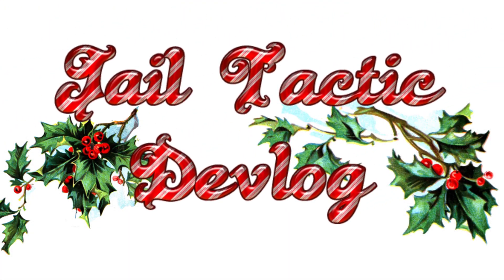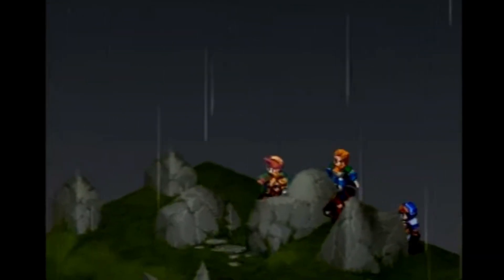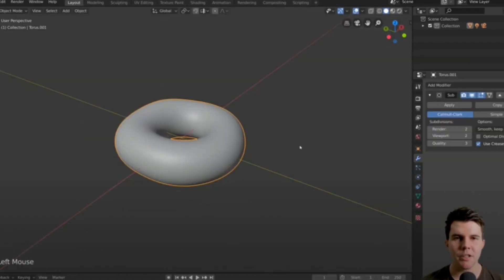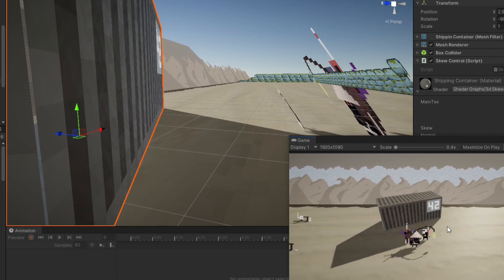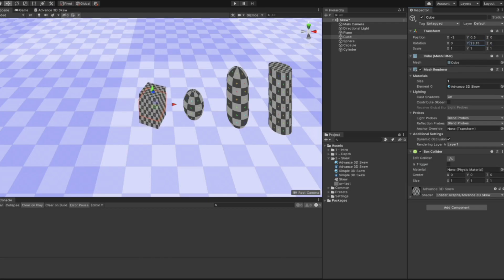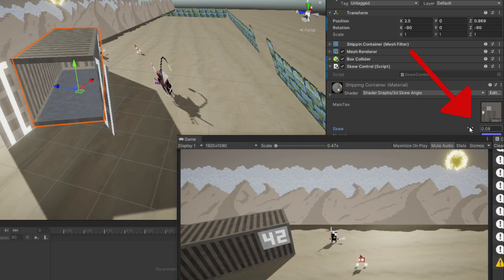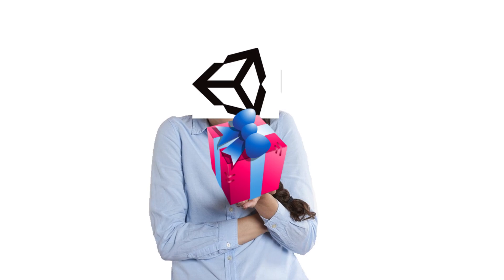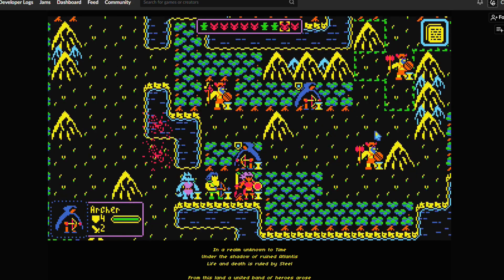Adding 3D to a 2.5D game || Jail Tactics Devlog #10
Check out what I was doing this holiday season: learning how to use Blender to model some 3D objects. Now with 2D and 3D objects in my 2.5D game, I will be stronger than ever before. With our dimensions combined, we will be unstoppable!! Call me 2.5D man!!
This is the story of my indie game development of Wasteland Warden. Watch me toil away at this 2.5D team gathering tactical grid based RPG and bring its post apocalyptic setting to life. As a solo developer with only a programming background, there is lots to learn and share. I am using Unity and C#, and low resolution pixel art in aseprite as well as 3D elements in Blender.

Deck the Halls by Dizzy Crow